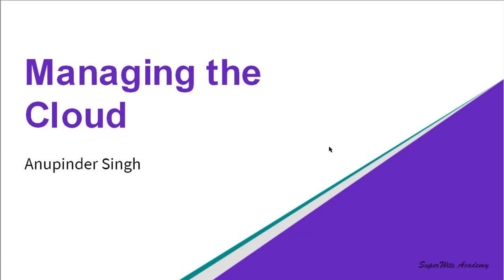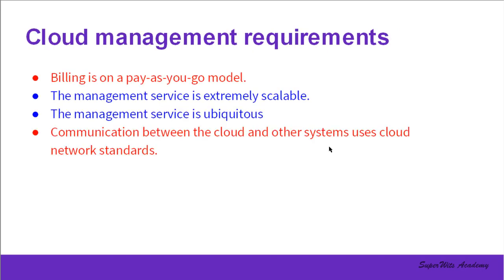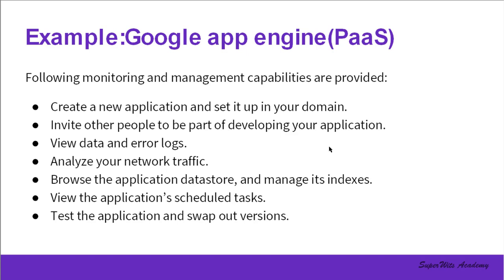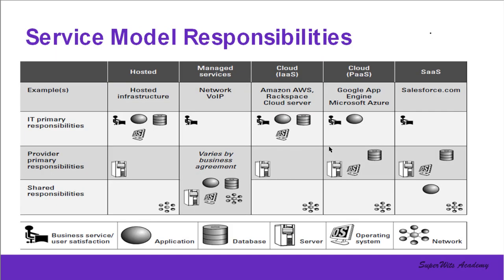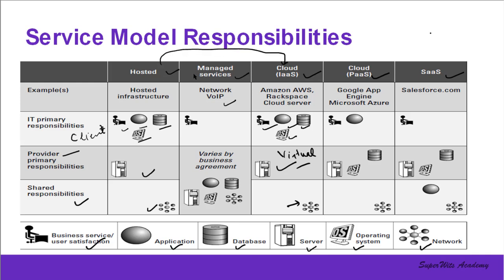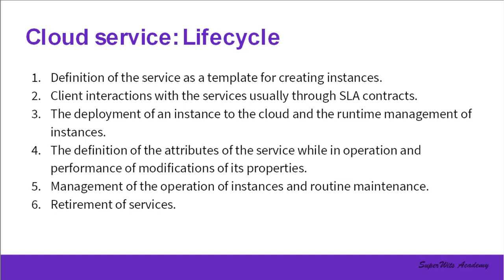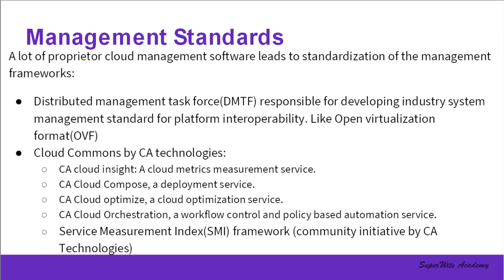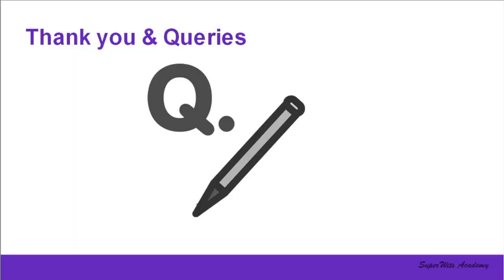Managing the Cloud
In this video discussion on cloud management software is done.  The management is related to a various set of features
Reference material is used from "Cloud Computing Bible"

🎙️ Condensor Mic
💢 Mic setup
🖱️ Wireless Mouse

Who am I:
I'm Anupinder Singh, Author of course as well as Ph.D. Scholar @ Thapar University. I make videos about Cloudsim, Cloud Computing, Machine Learning, General Programming.
Also, I'd love to hear from you. I try my best to reply to things.